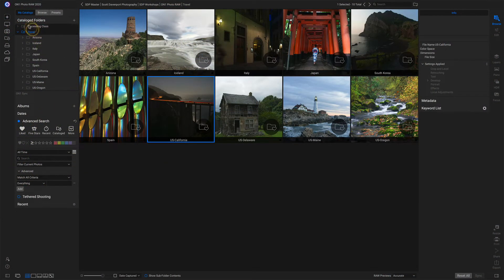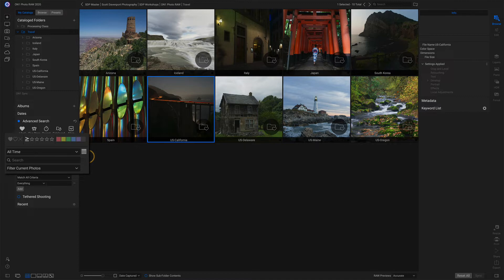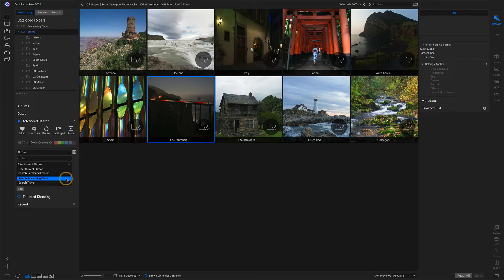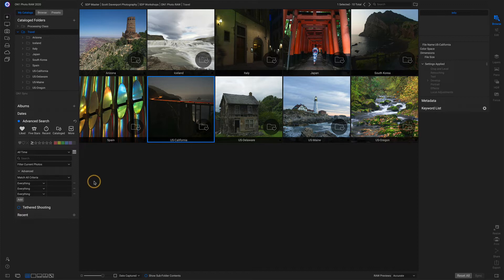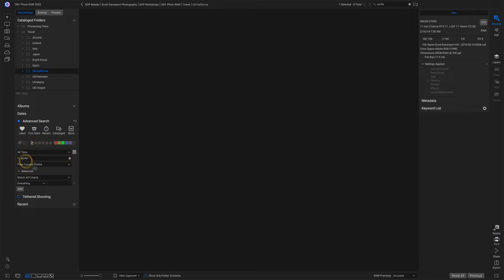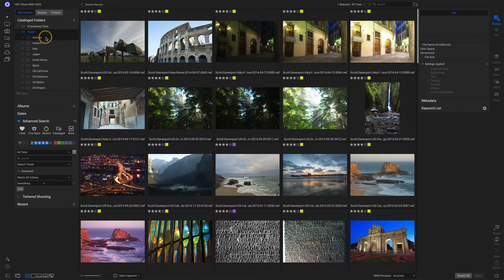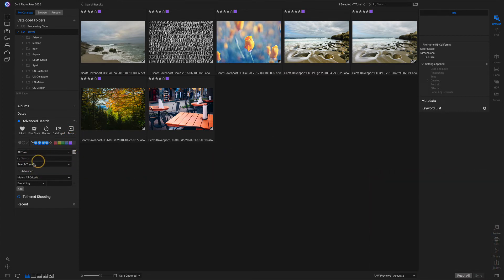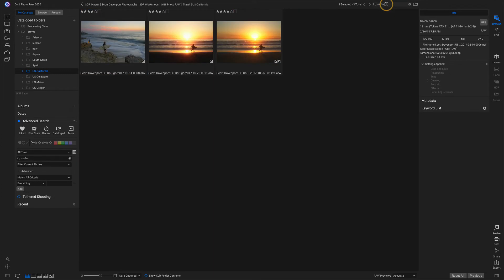Advanced Search In ON1 Photo RAW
ON1 Photo RAW Essentials, 8th Edition. Revised for Photo RAW 2020.

The Advanced Search panel in Browse helps you narrow down to just the set of photos you want to see. There are a lot of options in this panel. I’ll explain them in this video.

SAVE 20% on Photo RAW. Use offer code SDP20 at checkout